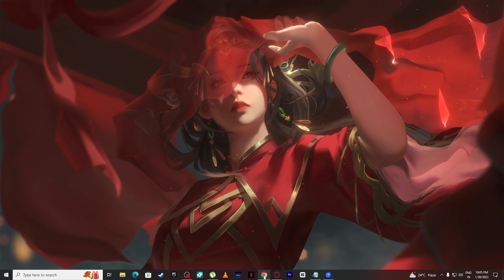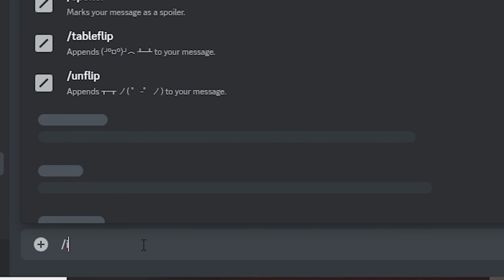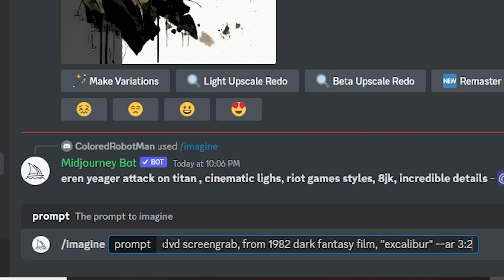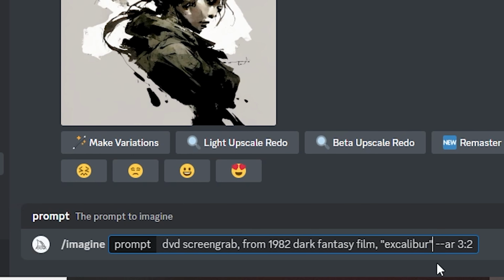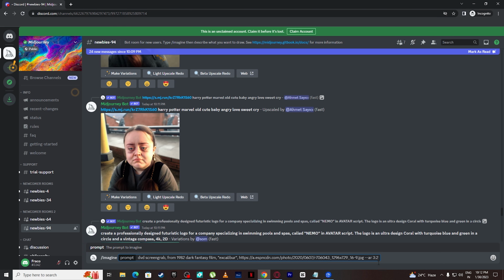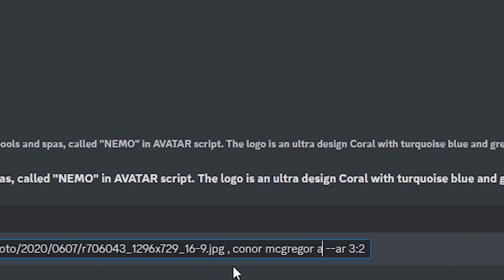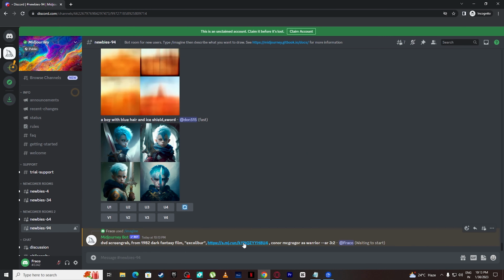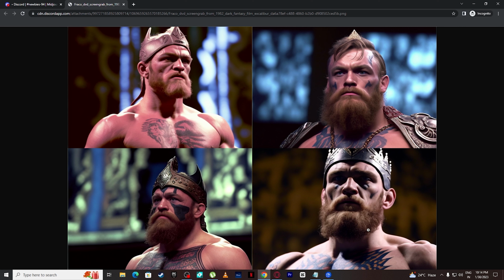Use Midjourney To Turn Real Images Into 80's Dark Fantasy AI ART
How to Use Midjourney To Turn Real Images Into AI ART ?
Prompt : dvd screengrab, from 1982 dark fantasy film, "excalibur" --ar 3:2
0:00 - Intro
0:21 - Tutorial Begins
1:28 - Outro